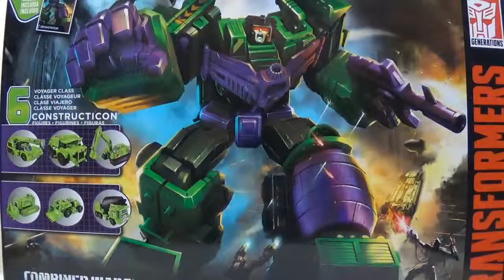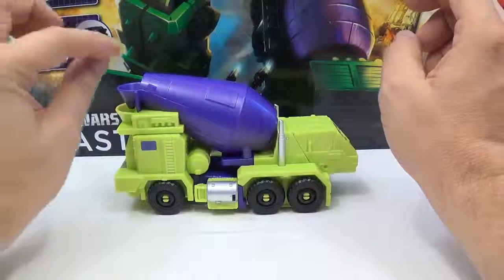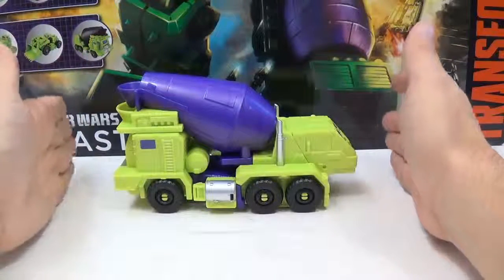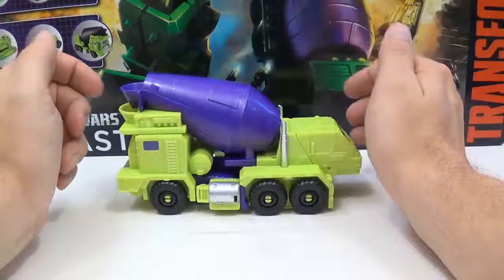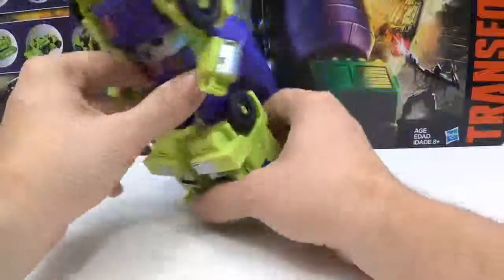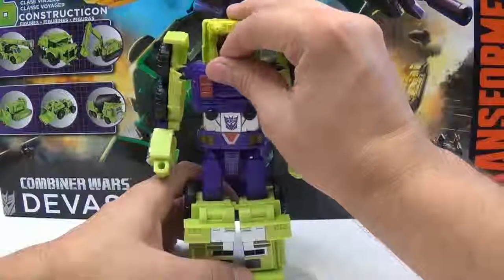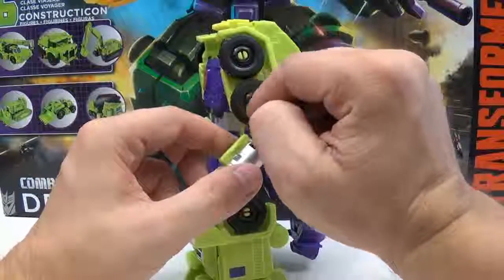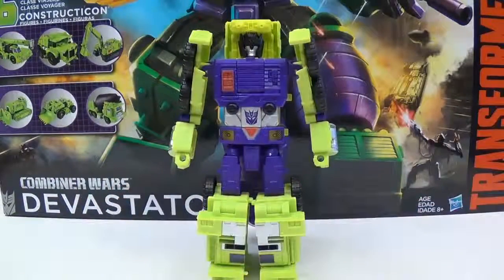Transformers Combiner Wars Titan Mixmaster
Transformers Combiner Wars Mixmaster